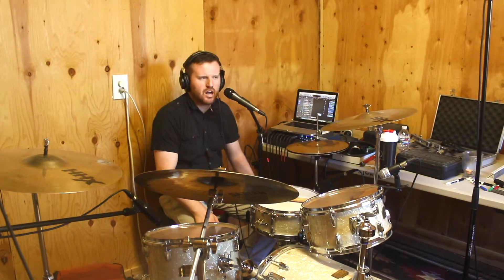How To Make Money Online As A Studio Musician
Hopefully you got something out of it or enjoyed it!

Other set of Mics
Mic Stands
Drum Sticks
Tom Heads
Snare Head
Bass Drum beater Head
Bass Drum front head: Factor Yamaha head
Ride Cymbal
Crash Cymbals
Top Hi Hat
Bottom Hi Hat
Camera: Cannon t4i
Computer: Mac Book Pro
Audio Interface: Presonus Firestudio (Don’t manufacture anymore. Link contains presonus interface that is almost the exact same model as the firestudio)

Yamaha Drums
Sabian Cymbals
Pyle Mics